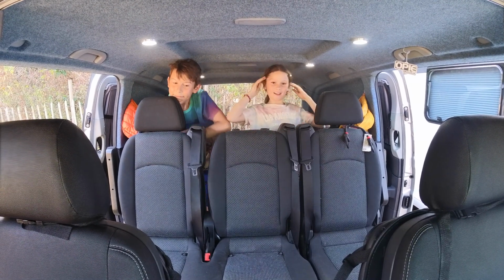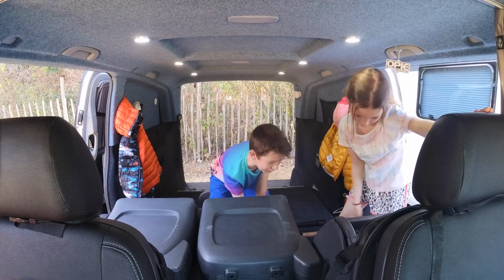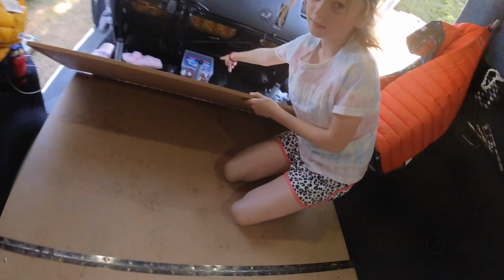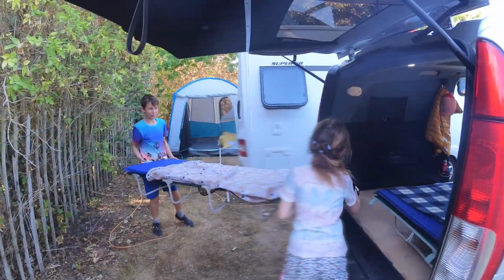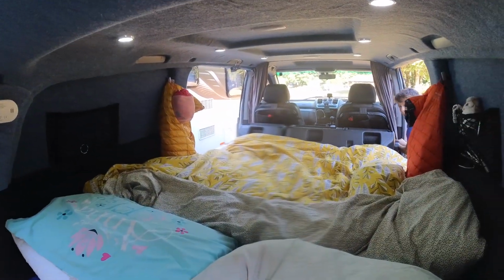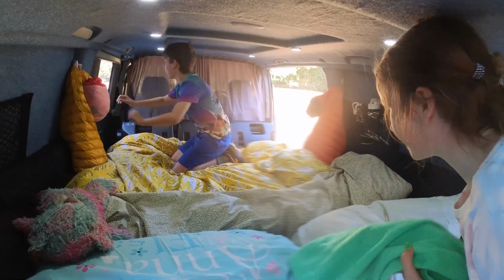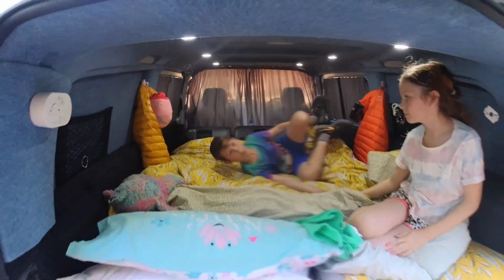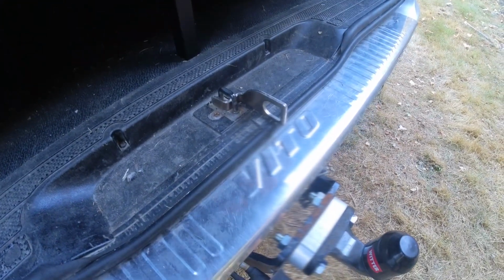Converting our Mercedes Vito day van into a campervan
Our video shows how we convert the van into a campervan van each night for us to sleep in. Whether it be a lads and dads weekend away, or a private space for the children each night, it suits our purpose. The van has evolved over the last 2 years and we've used it in all weathers, but each time, having lots of fun!